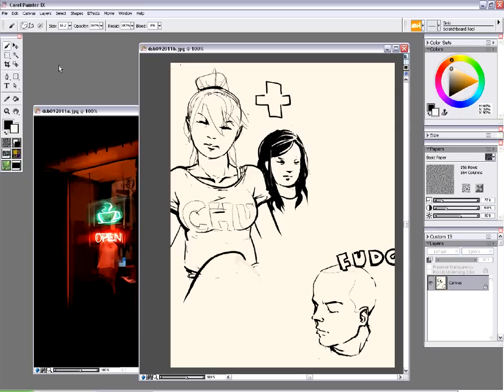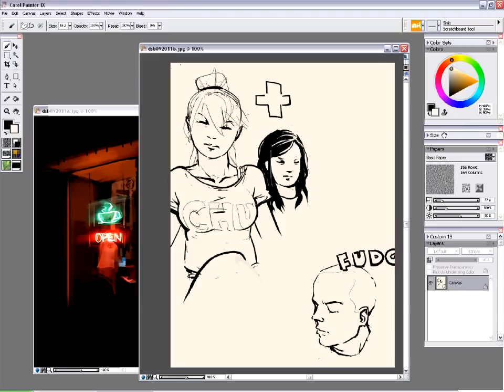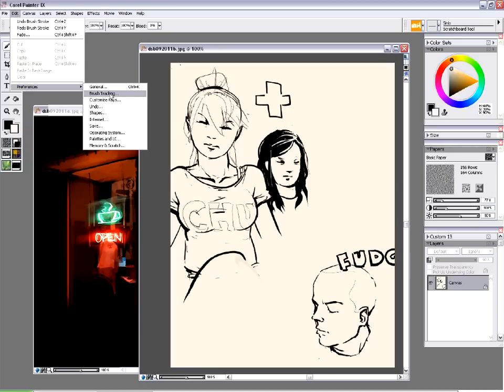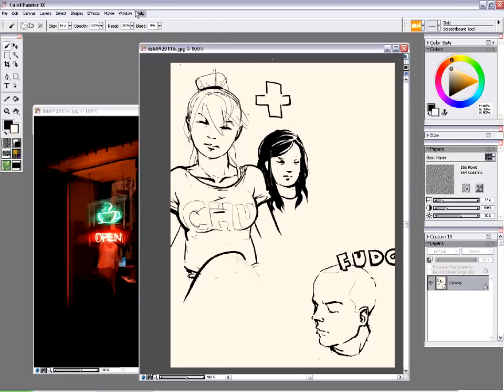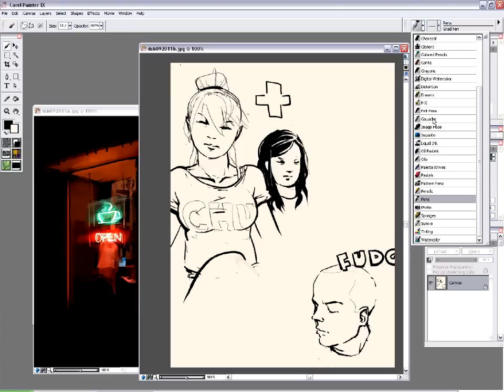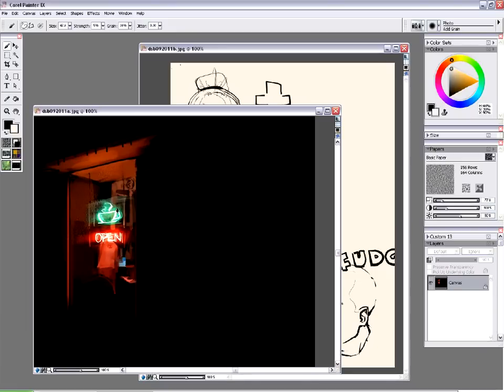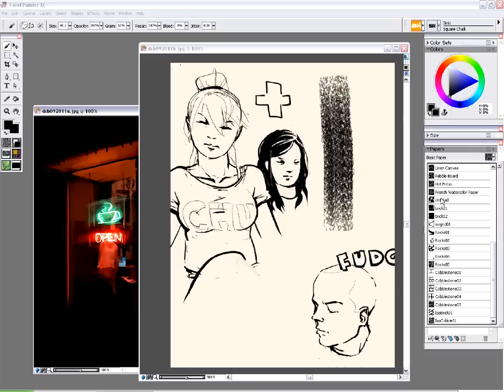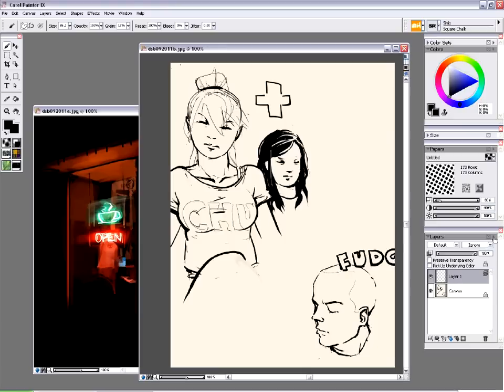Corel Painter Basics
Another requested video!

I think this will give someone enough information to go into Painter from Photoshop for the first time and be able to start creating art.  Doesn't cover all the ins and outs of the program, but goes over the basic stuff that is most useful to your workflow.